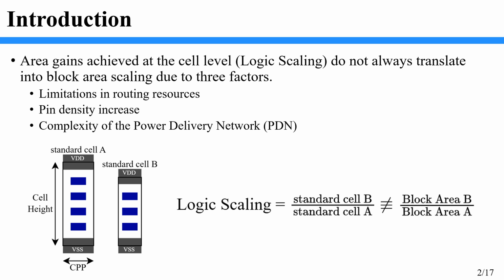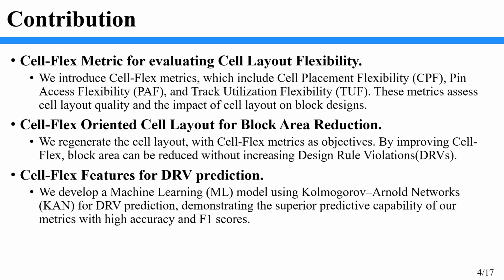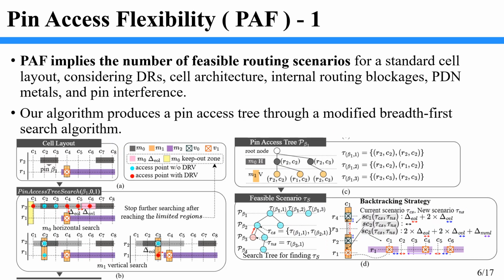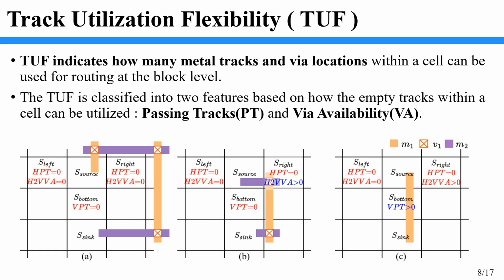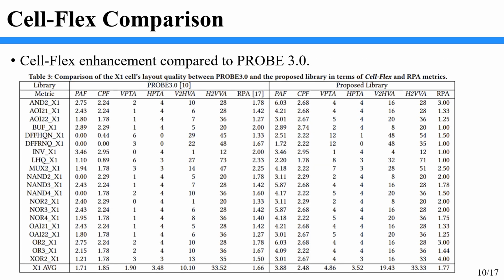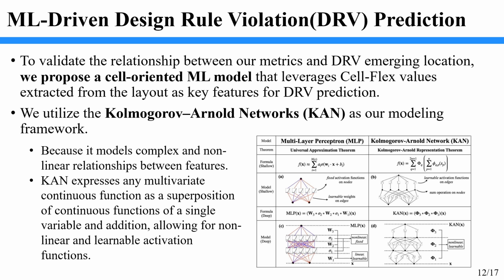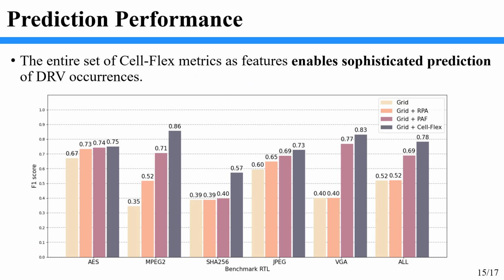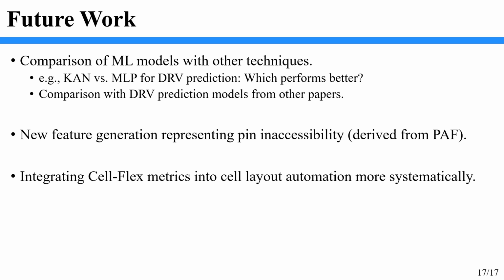11 1 Byeonggon Kang